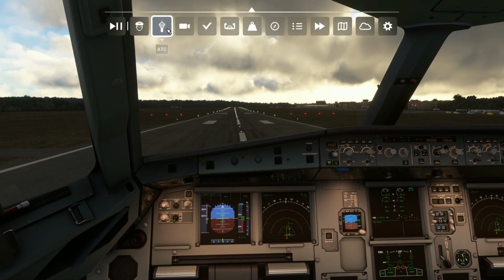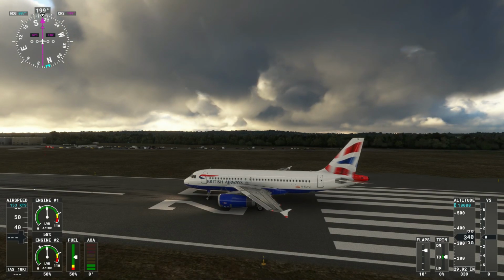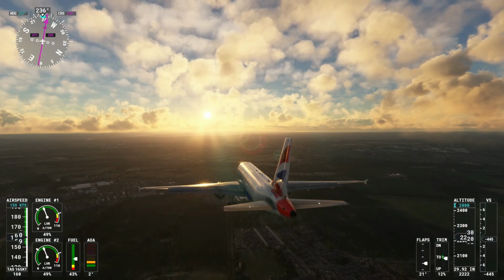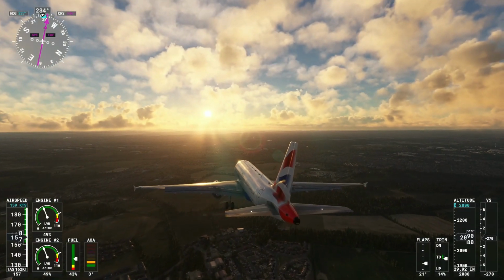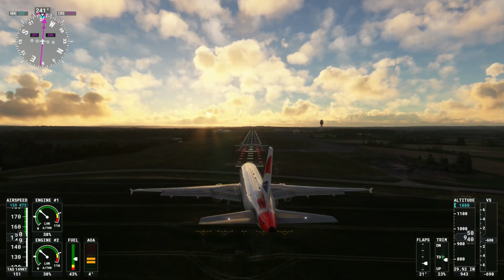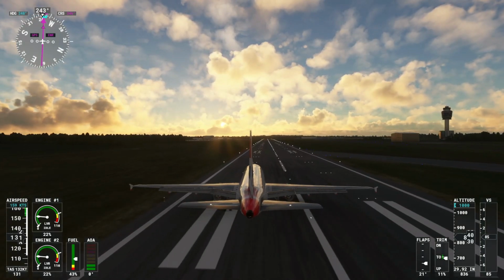Microsoft Flight Sim 2020 || Southampton to Newcastle || Airbus a319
Why aye!! Southampton to Newcastle on Flight Sim 2020 with a bottle of dog.